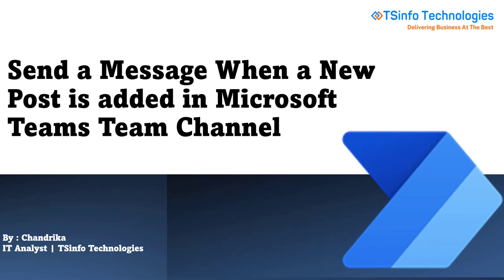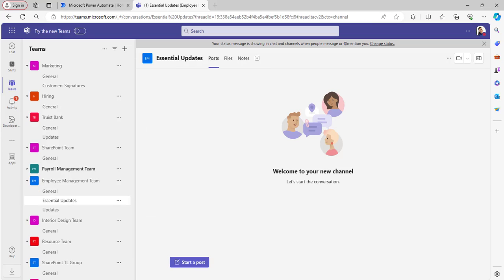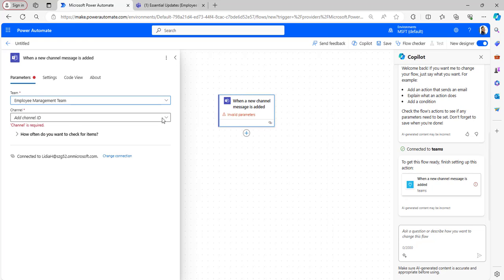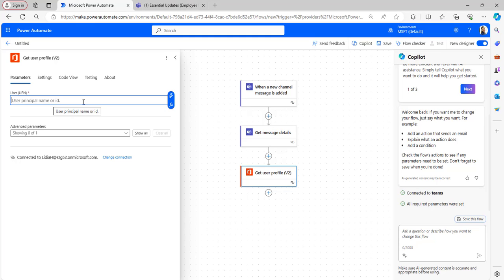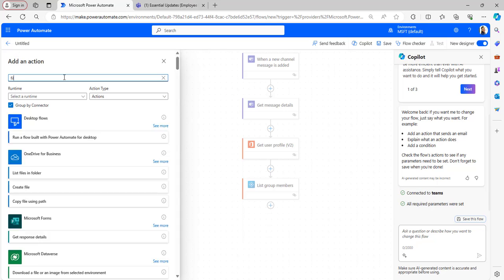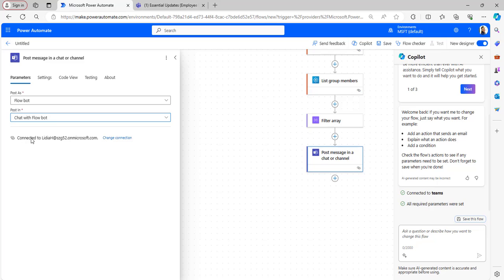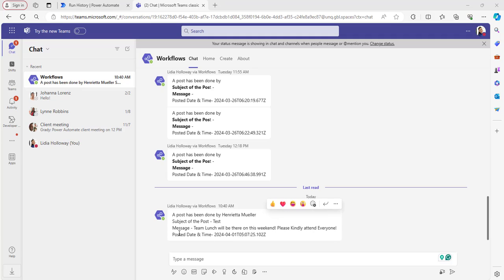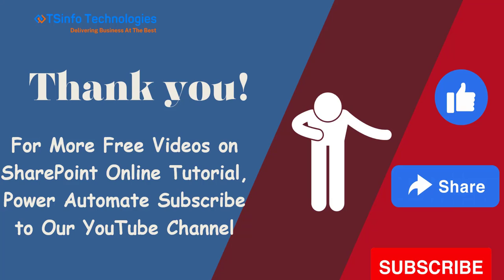How to Send a Notification When a New Channel Message is Added in MS Teams Team using Power Automate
In this video, I demonstrate how to create a Flow via Power Automate to create a Teams notification when a new message is added to the Microsoft Teams team channel. This is helpful for users who don't have Outlook on their personal phones and just use Teams.
Here, I have explained the scenario: When a new message is posted in the Microsoft Teams team channel, all the team members, including the owner, should also be notified in the Teams chat.

Expression Code: triggerOutputs()?['body']?['from']?['user']?['id']
Visit a complete tutorial on:
Send a Message When a New Post is added in Microsoft Teams Team Channel in Power Automate